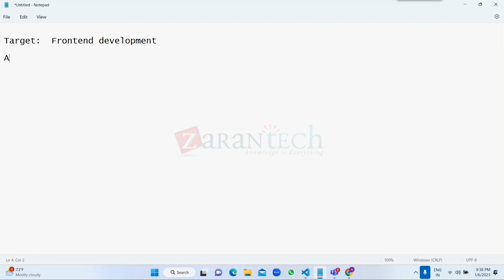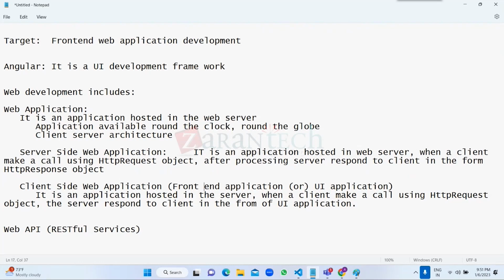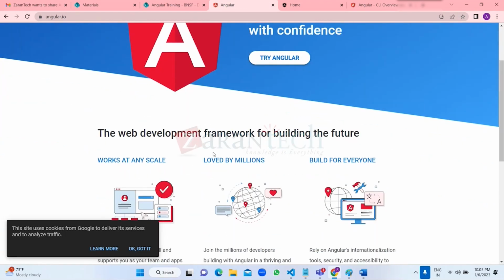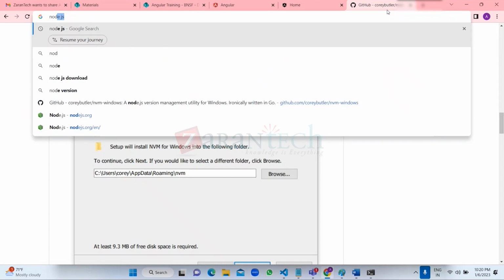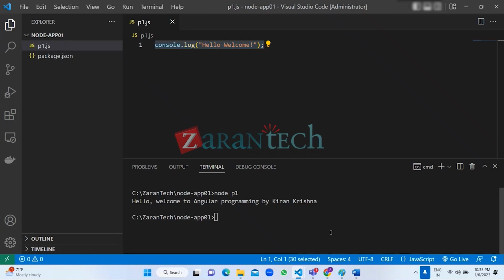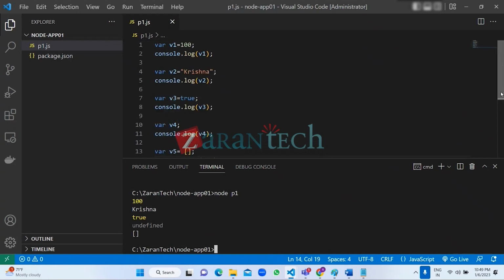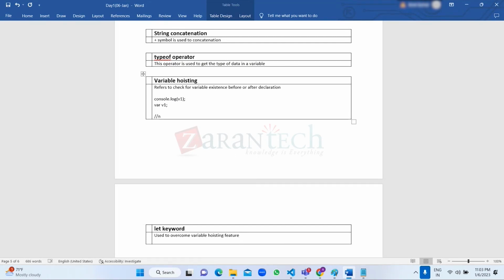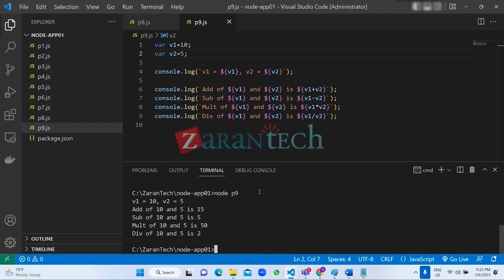Working with Javascript | Angular Training | ZaranTech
👉 In this video you will learn about Working with Javascript as a part of Angular Training.